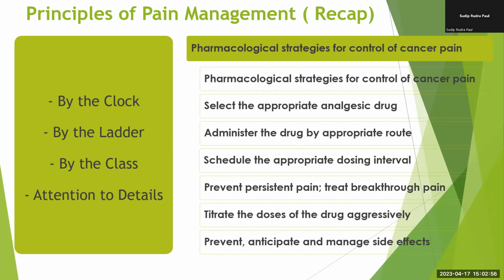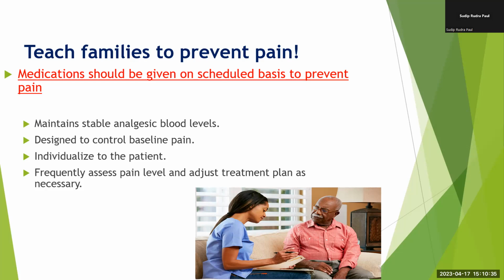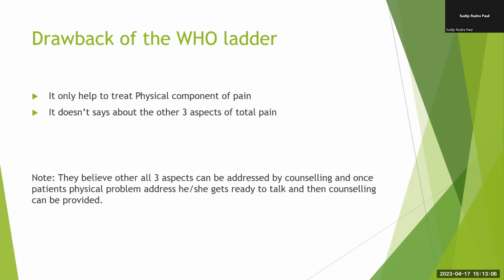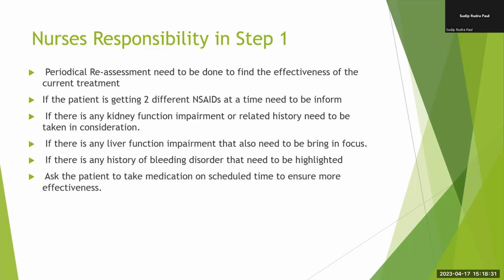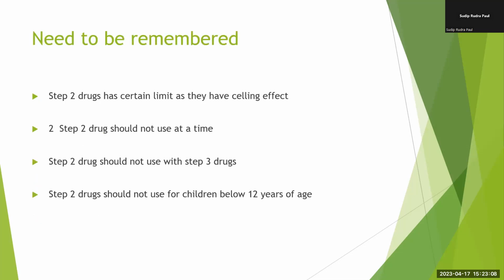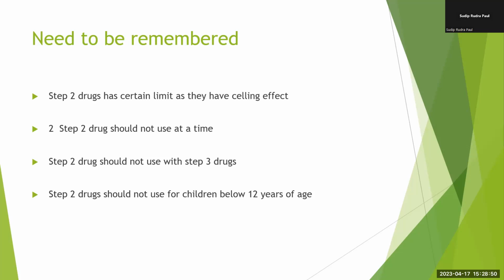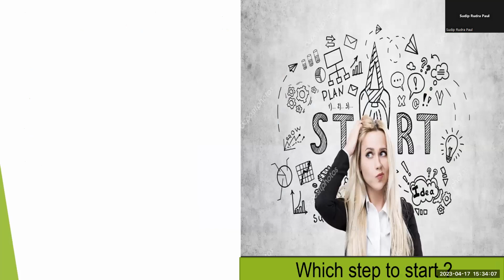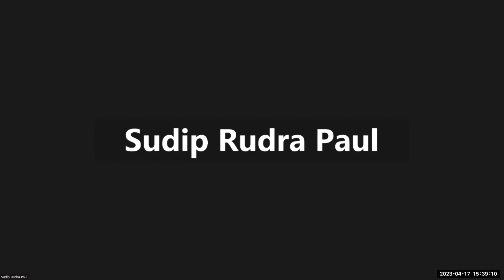TIPS-ECHO Season 136 FCPN 16: Session 03 |Management of Pain 01 |Mr Sudip Radrapaul